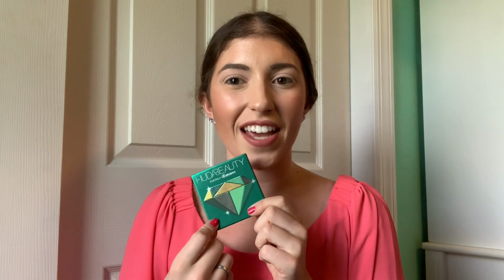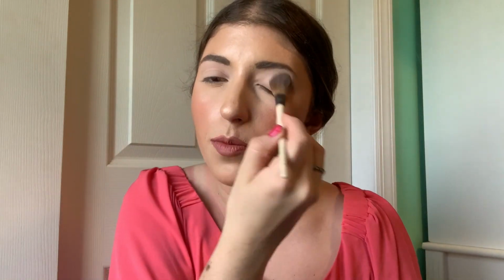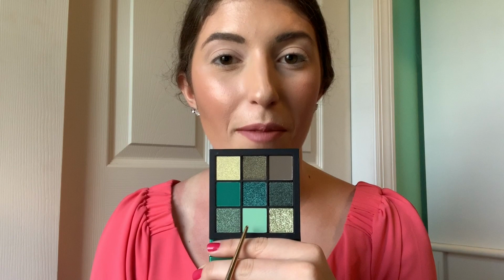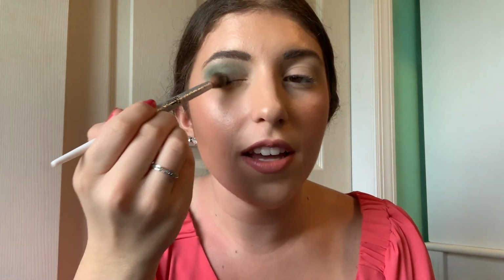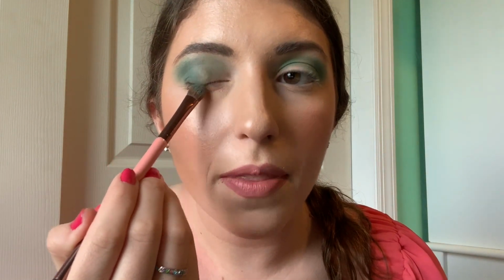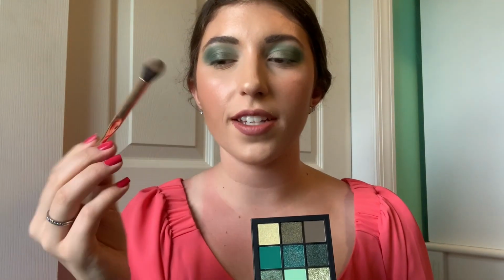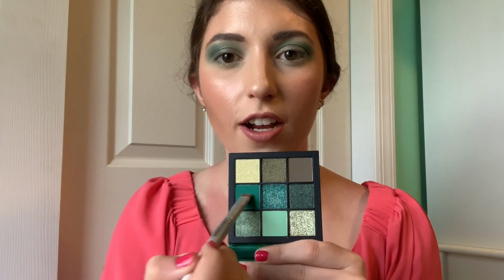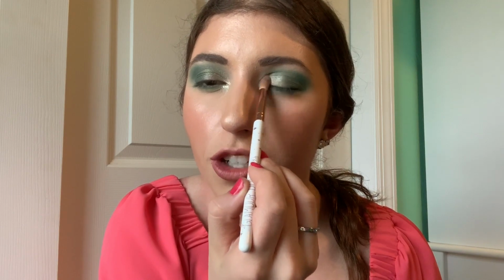Bold Green Makeup Tutorial || Huda Beauty Emerald Obsessions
Hi friends! Thank you so much for hanging out with me today while watching this green makeup look come to life! I hope you all enjoyed this tutorial and are inspired to create a green look of your own!

In case you were curious, here are the products I used on my face today:
Maybelline Master Prime Hydrate and Smooth Primer + Base
Maybelline FitMe Loose Finishing Powder
Wet n Wild ColorIcon Bronzer in Ticket to Brazil
Kat Von D Shade and Light Contouring Palette
Tarte Amazonian Clay Blush in Quirky
The Balm Cosmetics Mary-Lou Manizer Highlighter
Elf Illuminating Setting Mist
+ all of the products mentioned in this video!

My name is Maria, and I'm just an ordinary college student sharing some of the things I love most with all of you! I hope you enjoy my channel, as I love creating all of this content to share with the world!